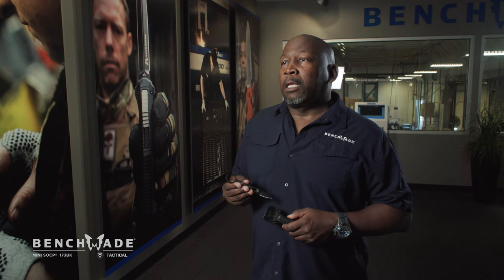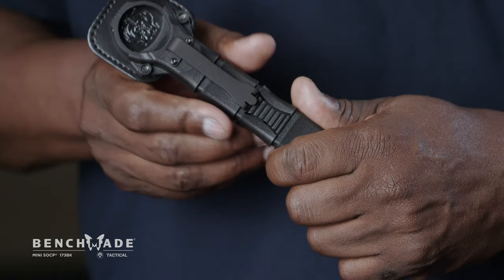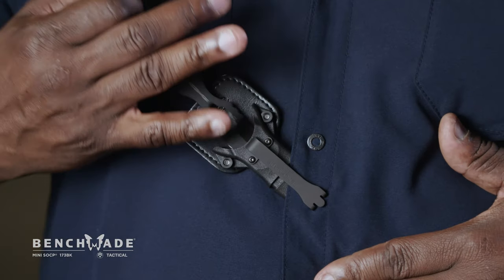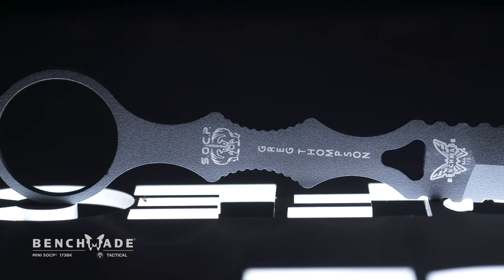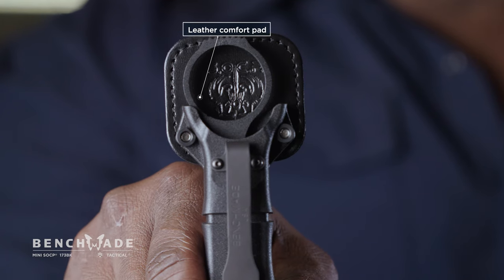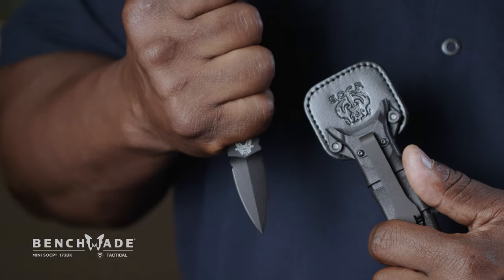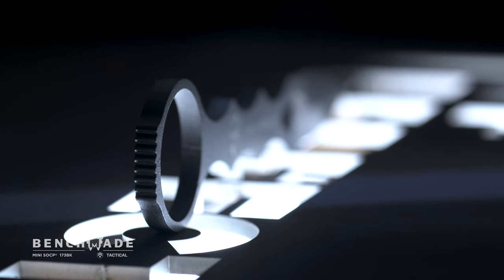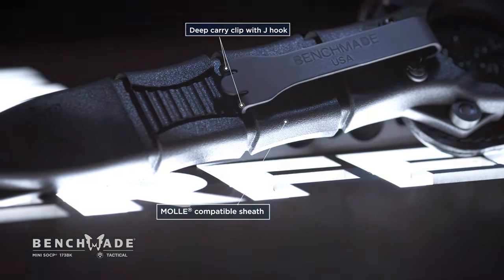173BK Mini S.O.C.P.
New for 2019, Benchmade Knife Company's 173BK Mini S.O.C.P. designed in collaboration with Greg Thompson.